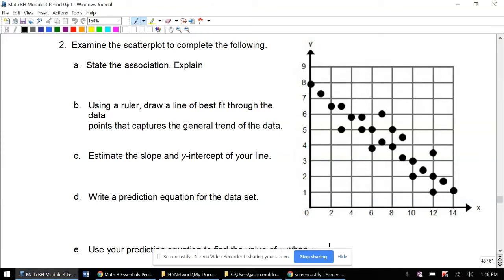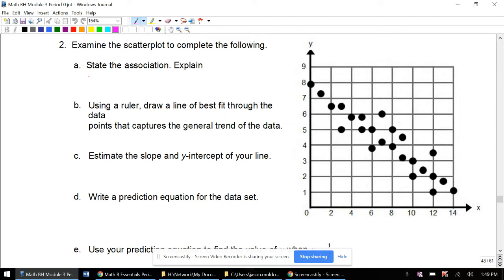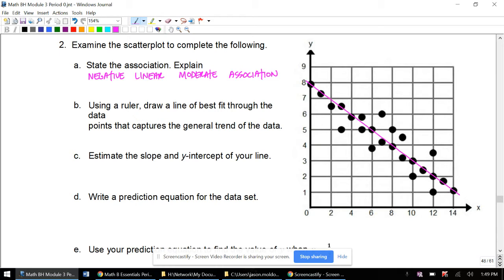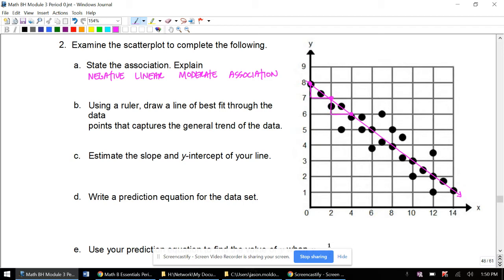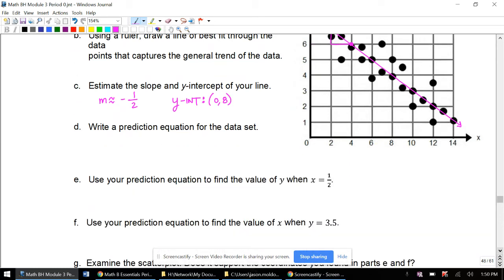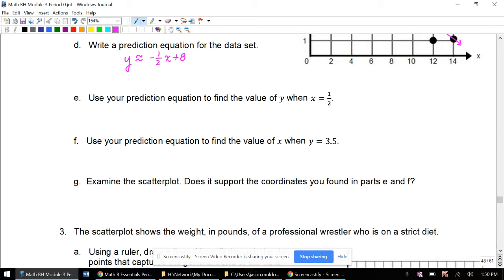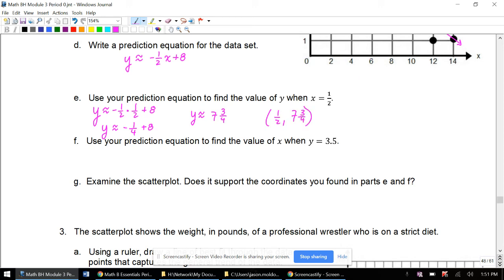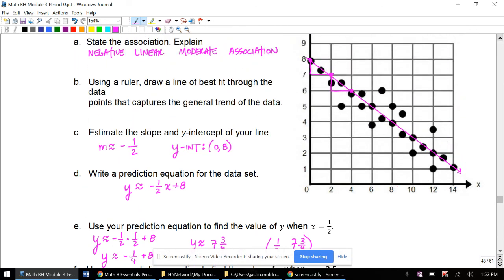3.3B Lesson: Lines of Best Fit - Part II